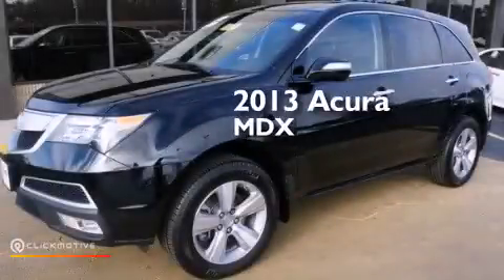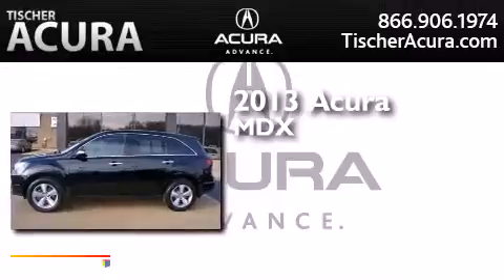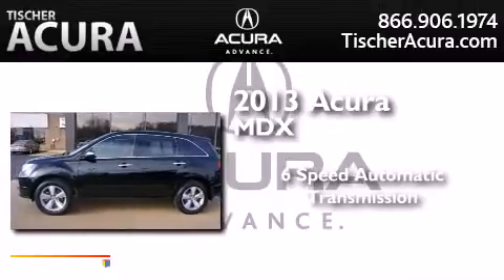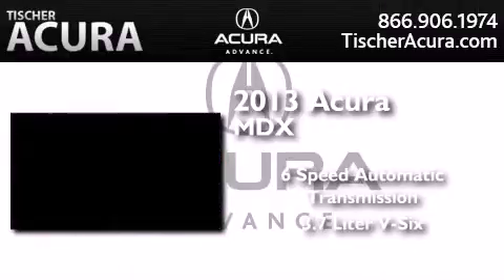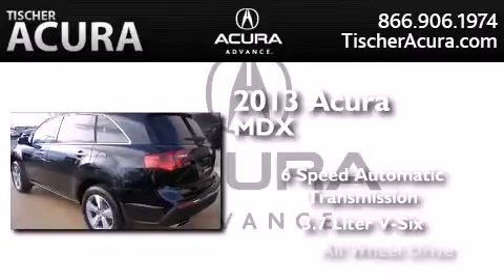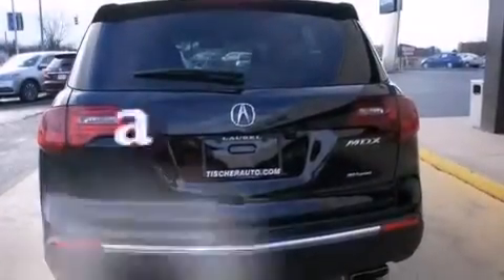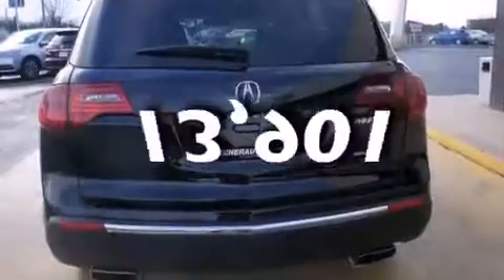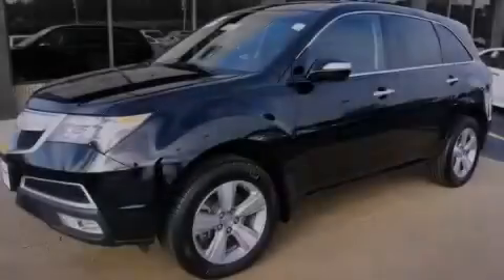2013 Acura MDX Laurel MD 20724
We have been honored to serve the Laurel MD area , we promise that your experience at our dealership will exceed your expectations ! Year : 2013 Make : Acura Model : MDX Engine : Gas V6 3.7L/224 Trans . : Automatic Exterior : Crystal Black Pearl Miles : 13,901 Interior : Ebony Tischer Acura 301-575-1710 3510 Fort Meade Road Laurel , MD 20724